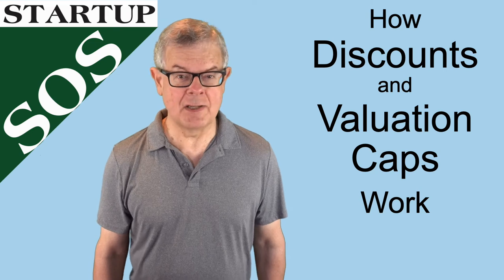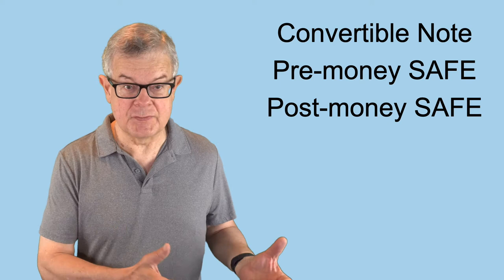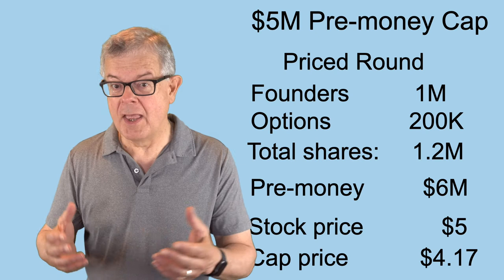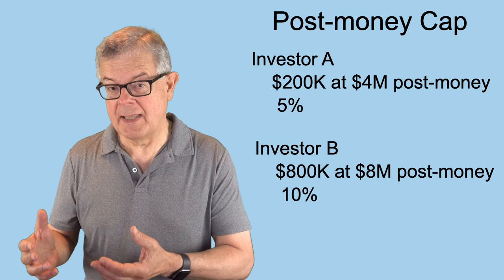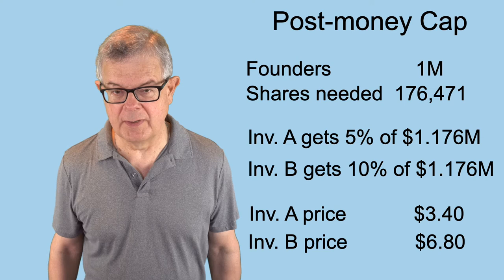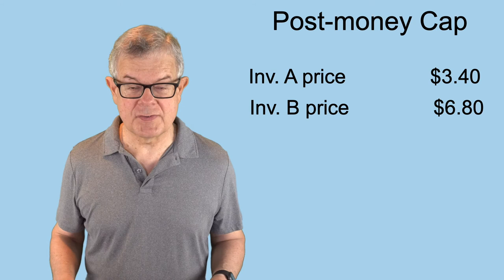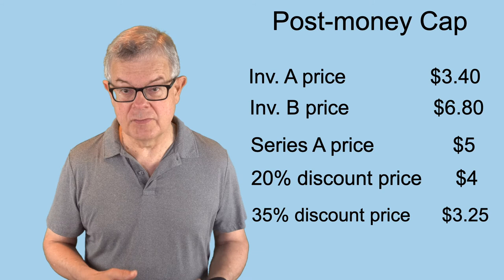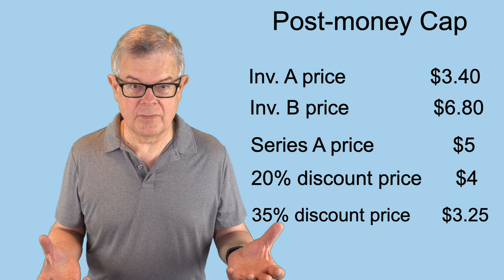How discounts and caps work for convertible notes, Pre-money SAFEs and Post-money SAFEs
Topic: How discounts and valuation caps determine how much stock a convertible note or SAFE (Simple Agreement for Future Equity) investor will receive for their investment.  Both pre-money SAFEs and post-money SAFEs are discussed, with examples of how both pre-money valuation caps and post-money valuation caps work.